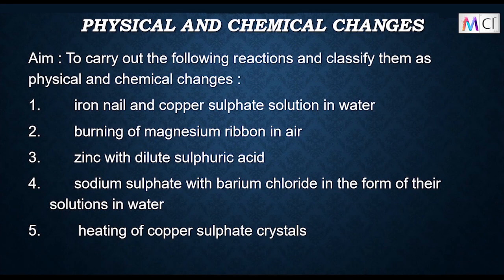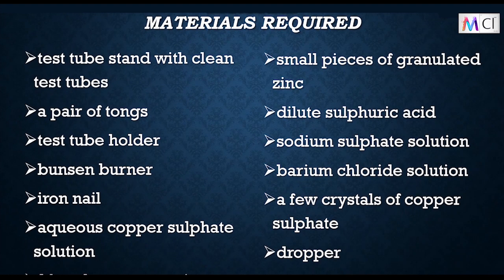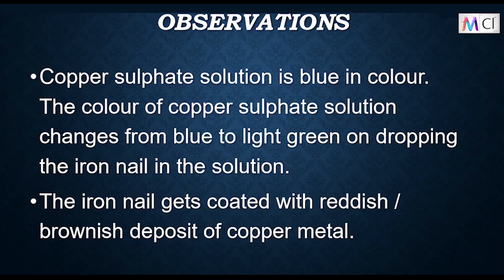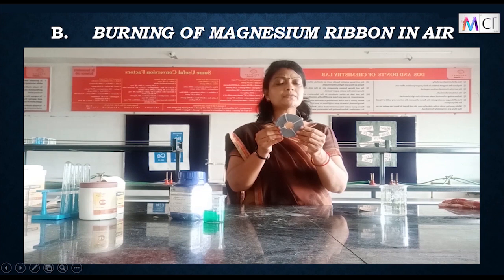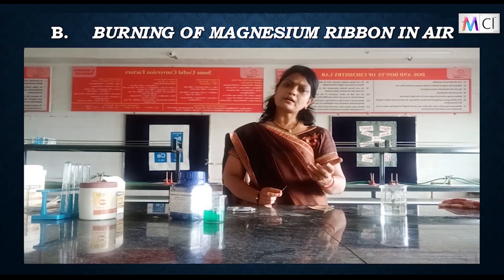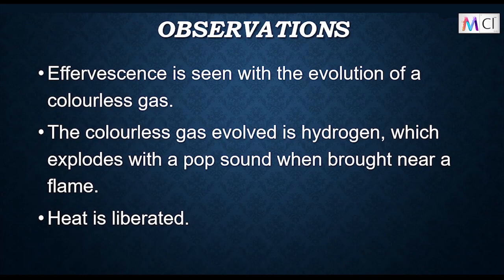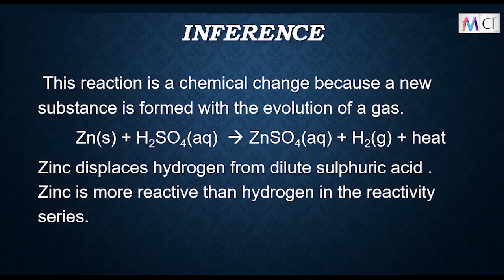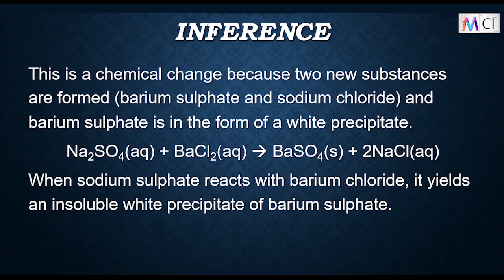IX Std_Practicals_Physical and Chemical Changes_Meeta Ingle_Prabhat Kids School Akola.